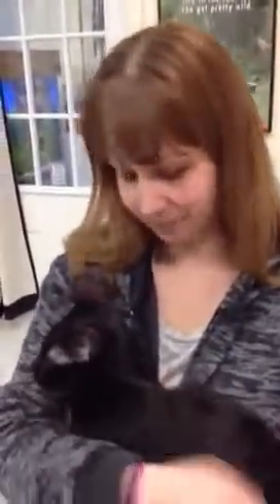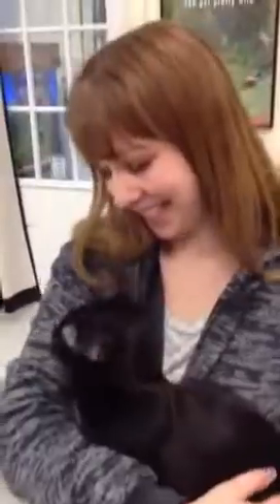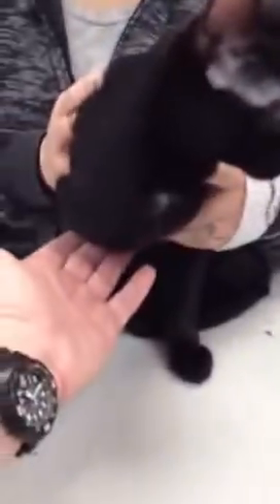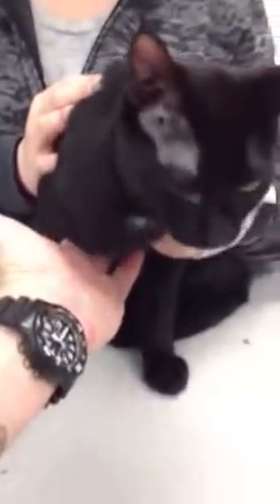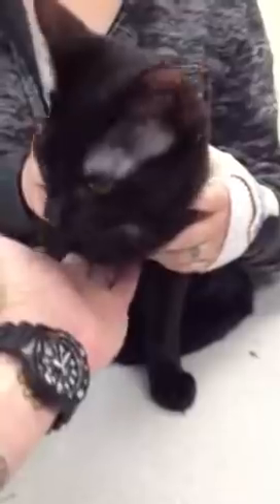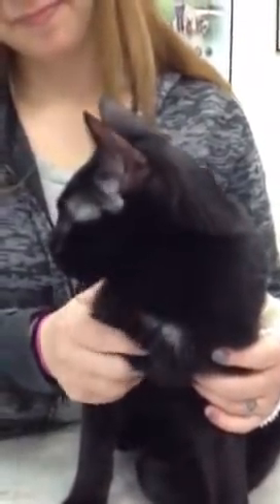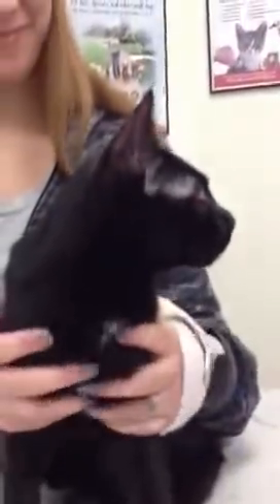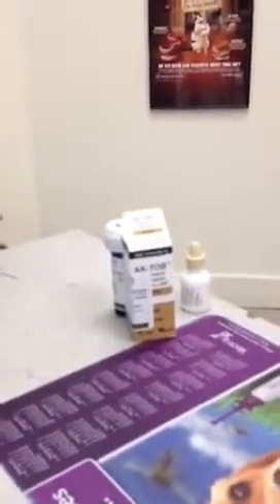Doc Pawsitive Discusses Preauricular Alopecia in Cats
Doc Pawsitive discusses a cat with preauricular alopecia, a common condition in cats resulting in thin hair around the base of the ears between the ears and the eyes. Often mistaken for mange, ringworm or other problems that can cause hair loss in cats, preauricular alopecia is considered normal and is much more noticeable in black or darker fur cats due to the light skin underneath. This particular cat also has a congenital musculoskeletal sternum abnormality called pectus excavatum, or a depression of the sternum where the ribs join together.